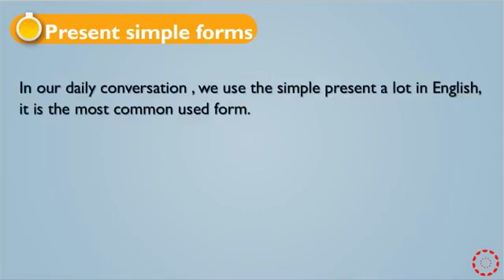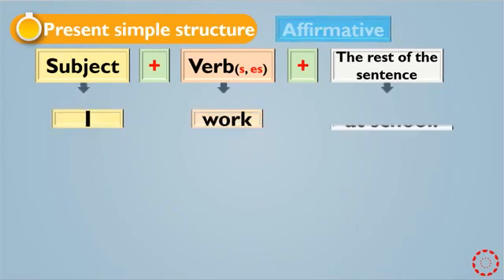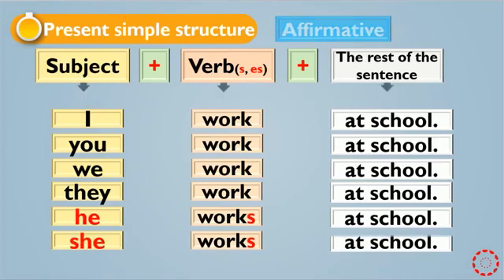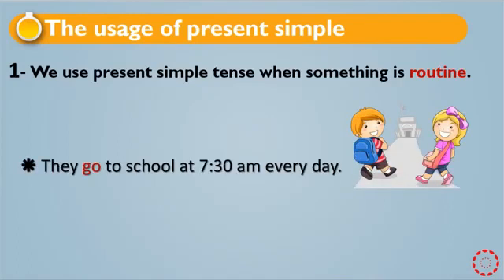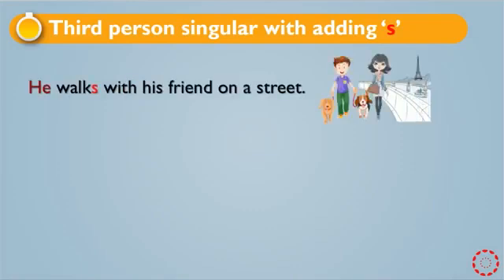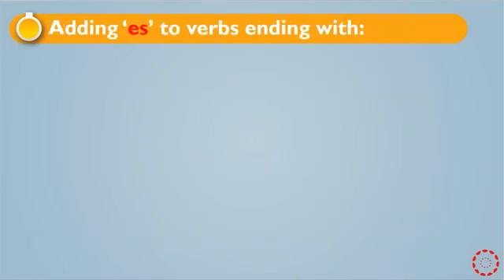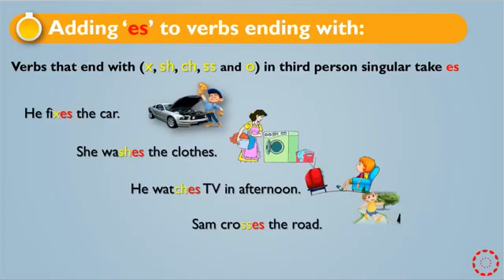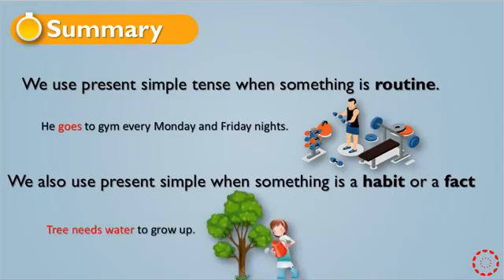پۆلی 7 ئینگلیزی Present Simple, main verbs form